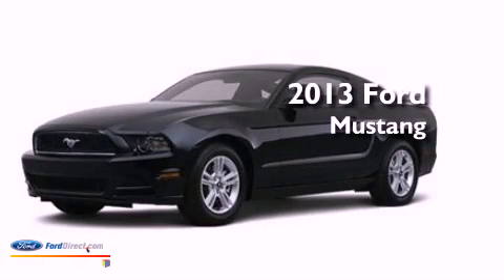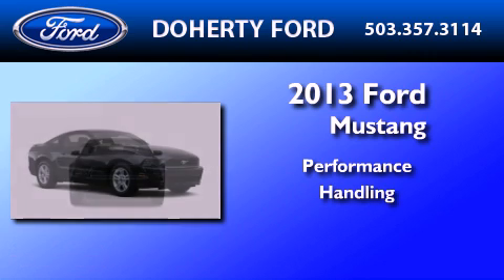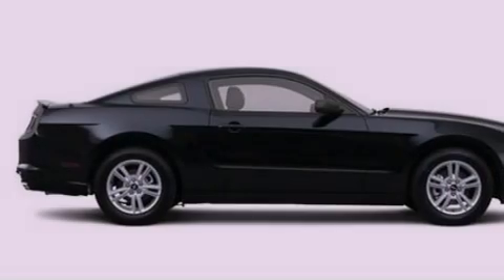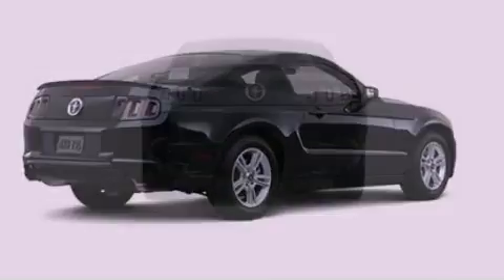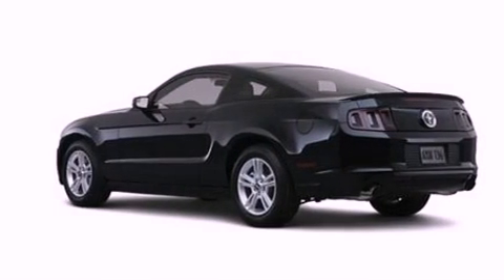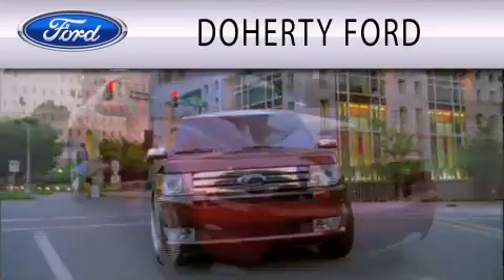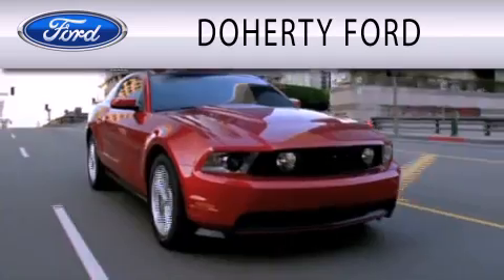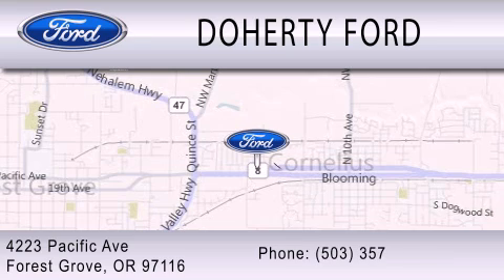2013 FORD MUSTANG Forest Grove OR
Year : 2013
 Make : FORD
 Model : MUSTANG
 Engine : 3.7L V6 24V MPFI DOHC

 Stock : 7823

 4223 Pacific Ave.